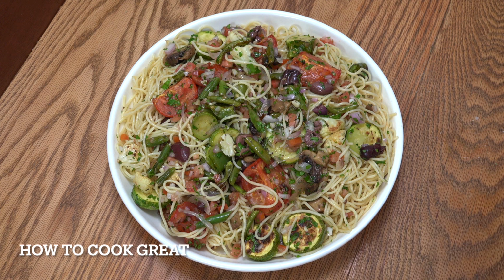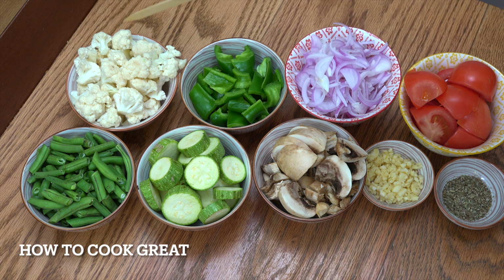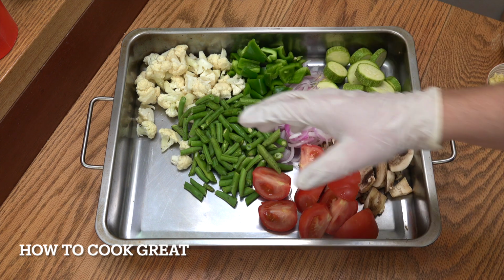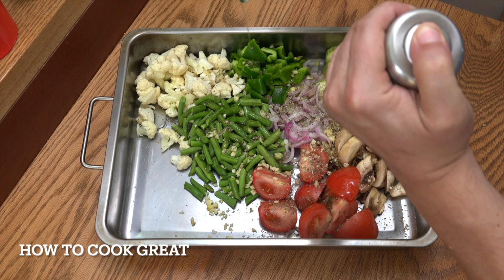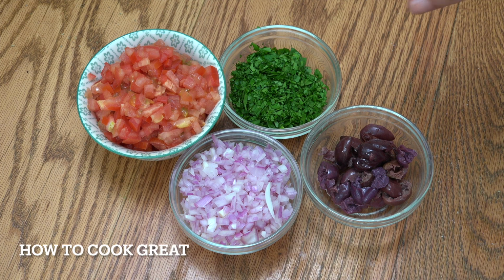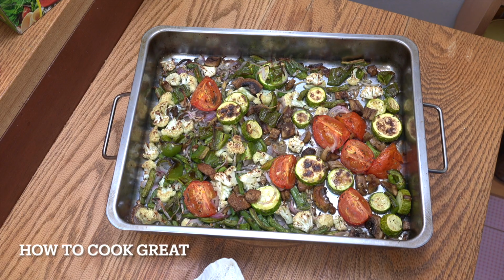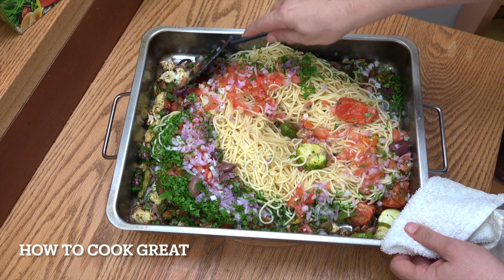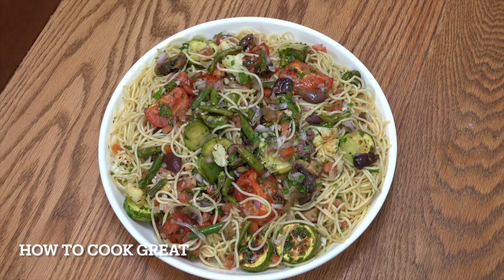Roast Vegetable Spaghetti | Roast Vegetables | Vegetarian Pasta | Vegan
Thanks for stopping by, in this video will be making Roast Vegetable Spaghetti | Roast Vegetables | Vegetarian Pasta | Vegan